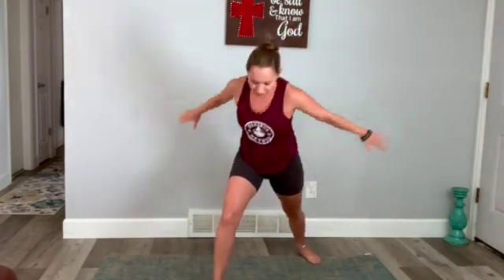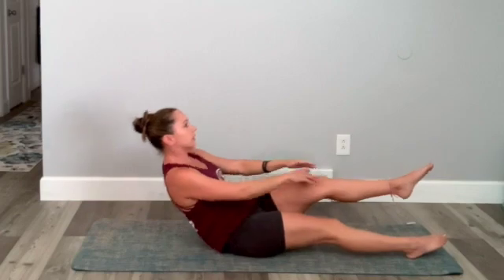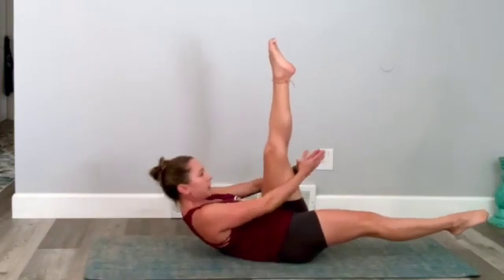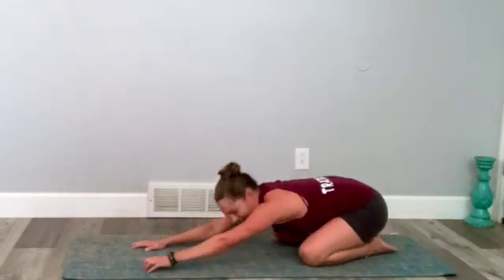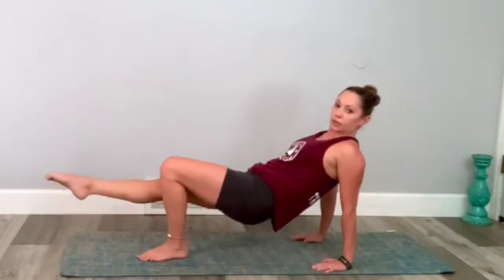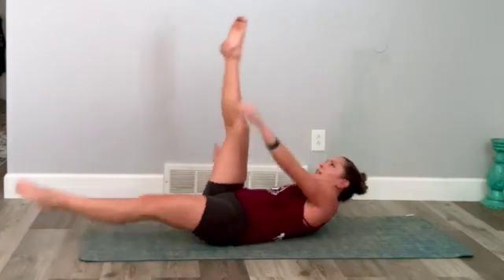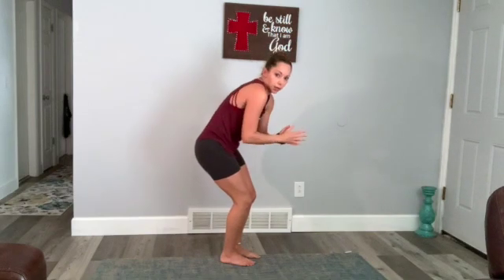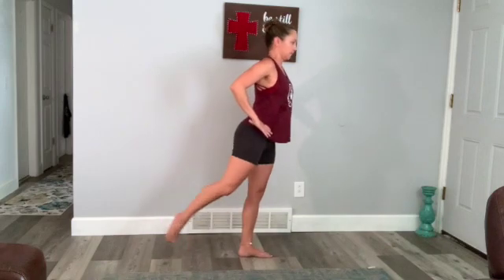Epic Pop Pilates! Complete Core workout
Isometric holds, complete core work, upper body & lower body exercises, to great beats = EPIC!!   OK, ok, maybe not quite epic... but close!